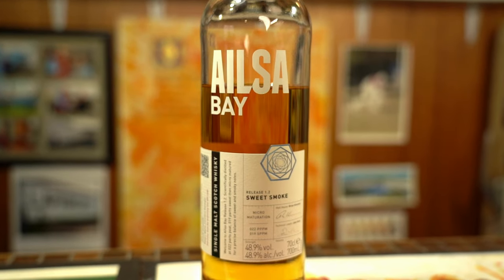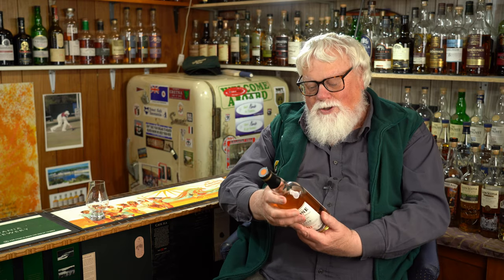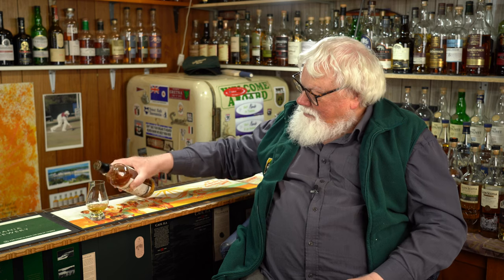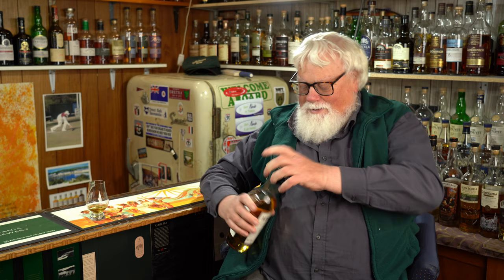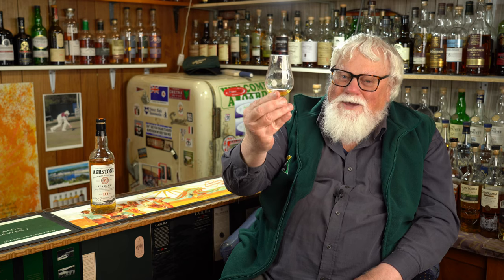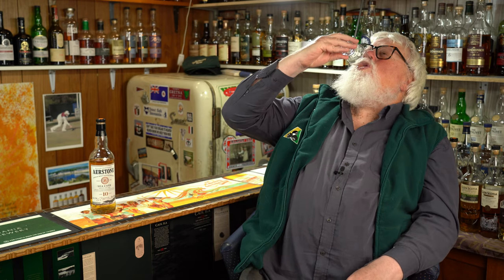No. 73 - Aerstone 10 Sea Cask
This is a good value whisky from the Ailsa Bay distillery.